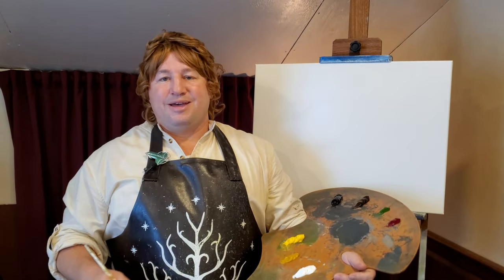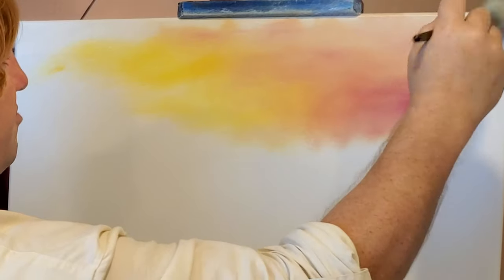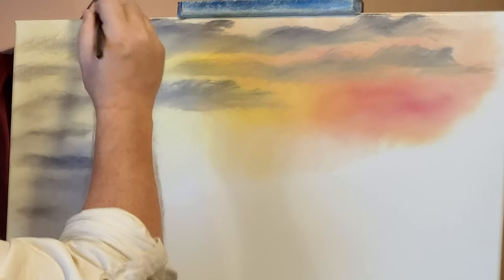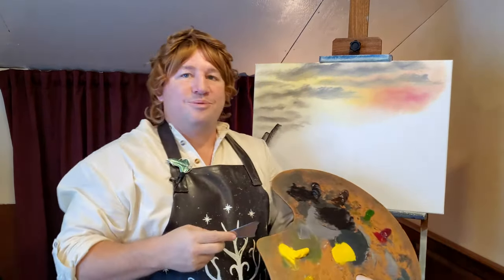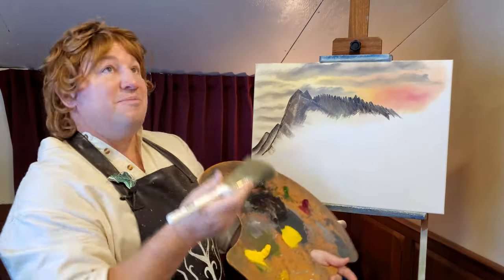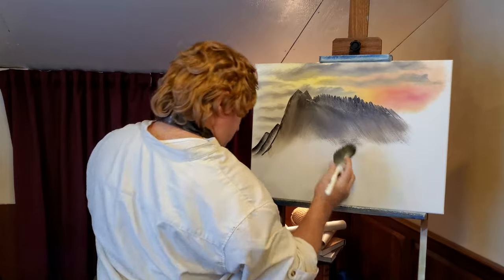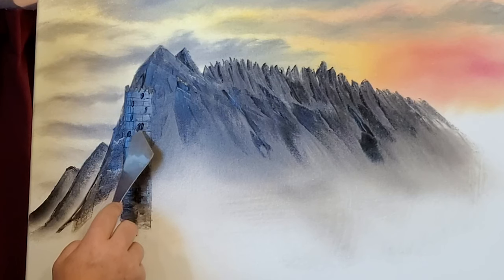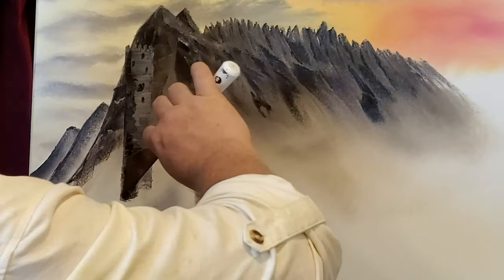Painting The Black Gate of Mordor | The Joy of Painting Middle Earth | Artwork Tutorial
Episode 45 - Travel to The Black Gate of Mordor, also known as Morannon, with Timbo Took. In this week's episode of The Joy of Painting Middle-earth, Timbo will be painting The Black Gate of Mordor in his Middle-earth art tutorial. An oil painting tutorial for those who want a fun beginner oil painting tutorial. Also, my reading voice makes his return!

Are you ready to go back on a Middle earth adventure? I know everybody is waiting on the Amazon Prime Middle Earth series, but this can be fun too. Do you love LotR art? Well, join Timbo Took's Middle-earth artwork step by step painting tutorial. Painting mountains has never been more fun. Timbo provides a Lord of the Rings oil painting tutorial just like a Bob Ross style full episode.

Visit Timbo Took's Trading Post to show your part of the fellowship! Hoodies, mugs, and more...

You can get started with the Bob Ross Master Paint Set. It is the exact kit I used to get started. Here is a link:

New Wave Palette

Be sure to drop Timbo a message in the comments. He would love to hear what your favorite place is in Middle-earth.